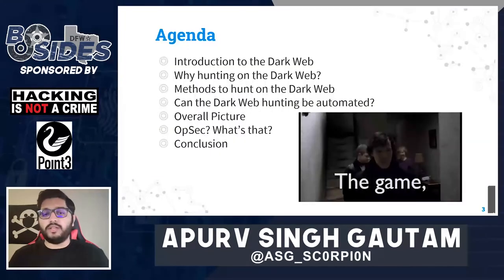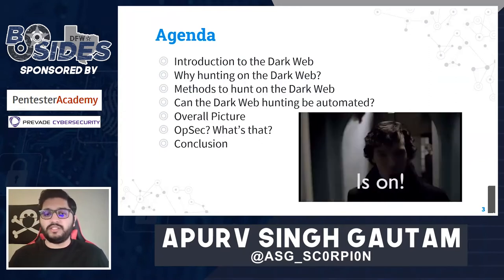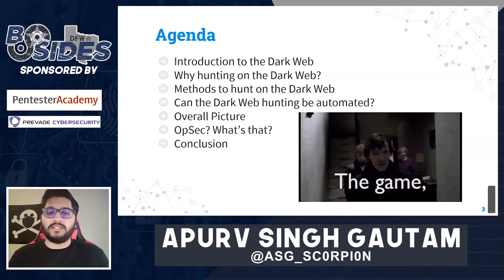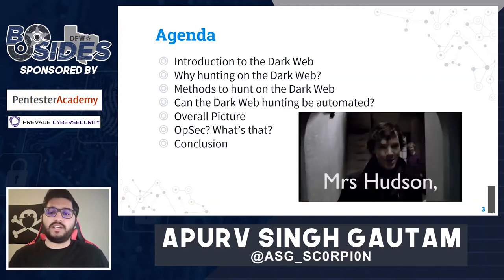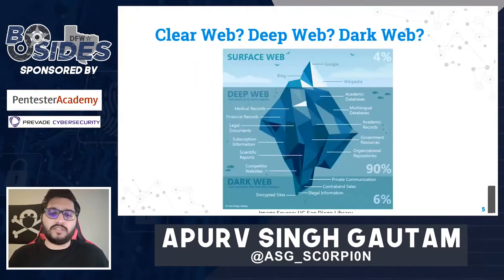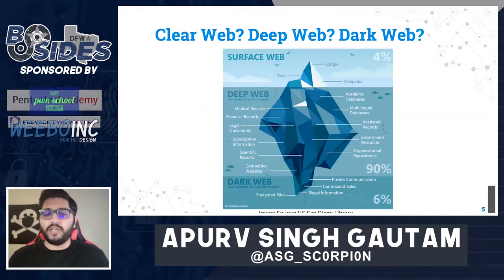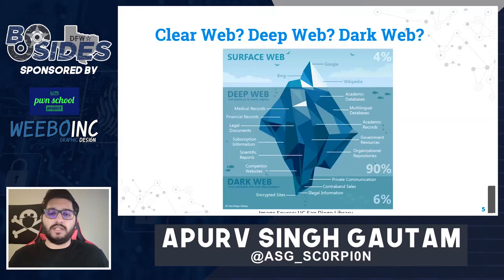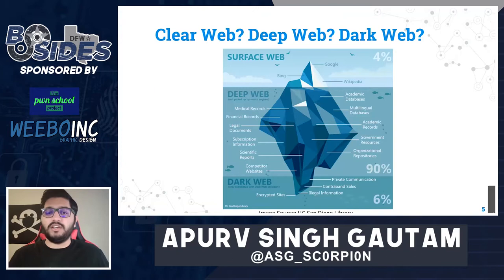Automating Threat Hunting on the Dark Web and other nitty-gritty things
What's the hype with the dark web? Why are security researchers focusing more on the dark web? How to perform threat hunting on the dark web? Can it be automated? If you are curious about the answers to these questions, then this talk is for you. Dark web hosts several sites where criminals buy, sell, and trade goods and services like drugs, weapons, exploits, etc. Hunting on the dark web can help identify, profile, and mitigate any organization risks if done timely and appropriately. This is why threat intelligence obtained from the dark web can be crucial for any organization. In this presentation, you will learn why threat hunting on the dark web is necessary, different methodologies to perform hunting, the process after hunting, and how hunted data is analyzed. The main focus of this talk will be automating the threat hunting on the dark web. You will also get to know what operational security (OpSec) is and why it is essential while performing hunting on the dark web and how you can employ it in your daily life.

Apurv Singh Gautam is pursuing his Master's in Cybersecurity from Georgia Tech. He commenced work in Threat Intel/Hunting 2 years ago and worked on hunting threats from clear/dark web. He is very passionate about giving back to the community and has already conducted several talks and seminars in local security meetups. He loves volunteering with Cybrary and Station X to help students make their way in Cybersecurity. He loves gaming and play and stream Rainbow Six Siege.